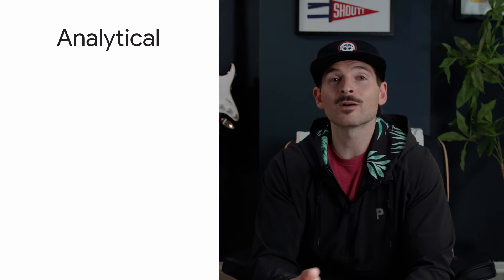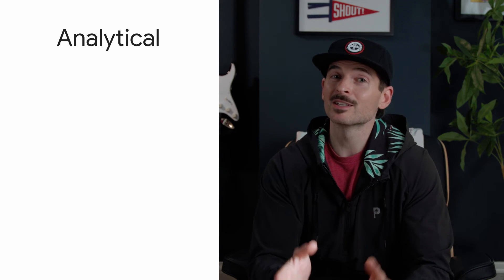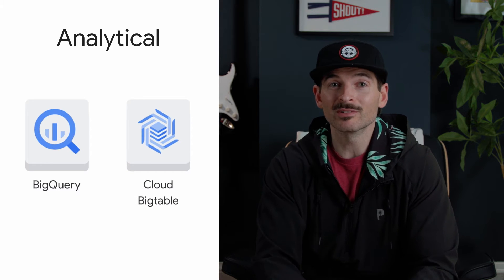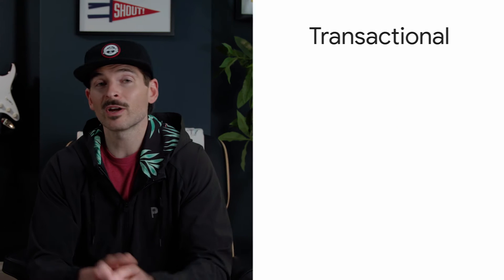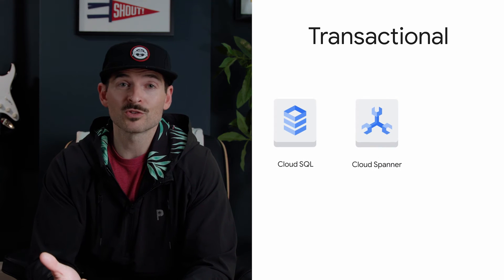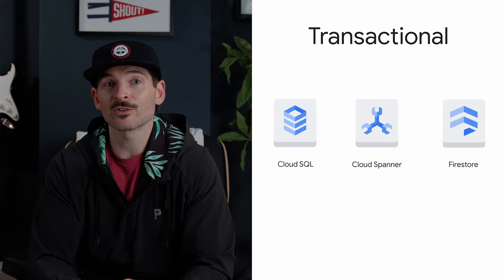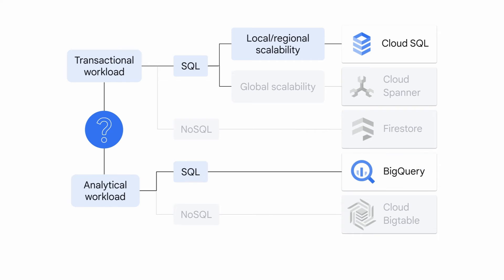Differentiate Google Cloud storage products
There are many Google Cloud storage products. Can you tell the difference between them? This video gives a simple way to differentiate them and help bring the clarity needed to become a Cloud Digital Leader.